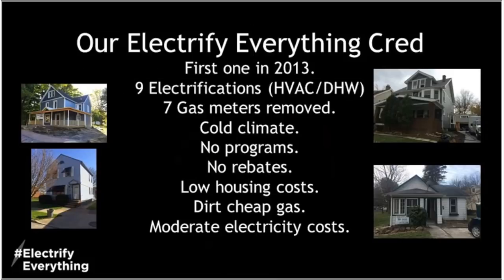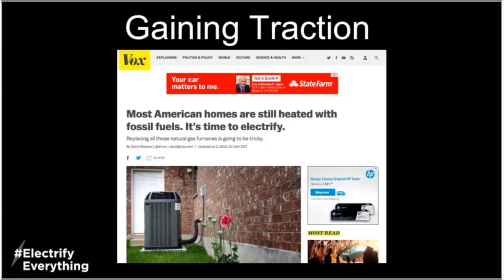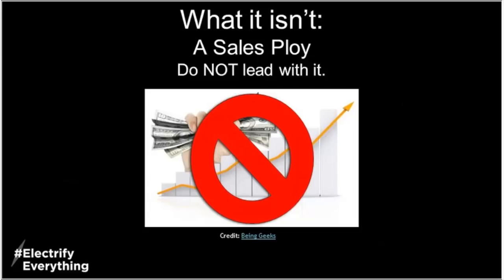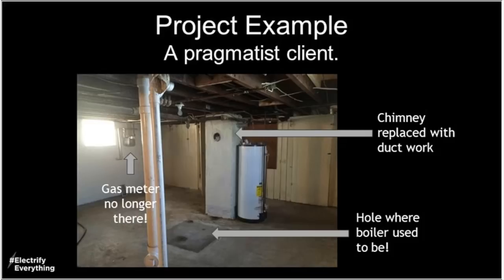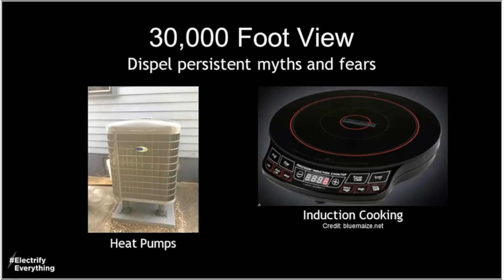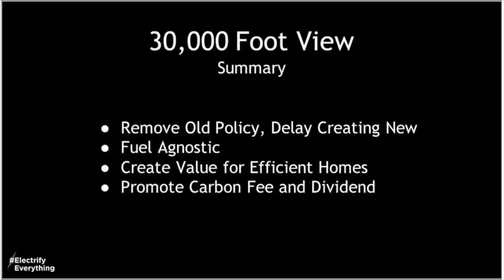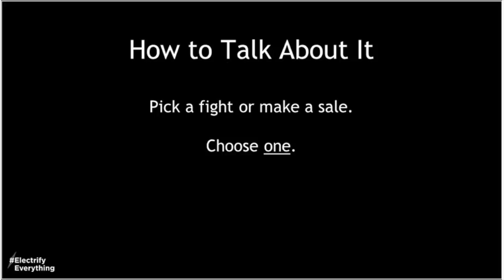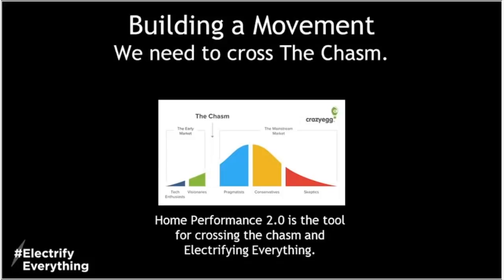How to Electrify Everything In Your Life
Do you like the idea of running your life on renewable energy? Of course, you do! To do that, you pretty much have to make everything in your life run on electricity, since we're really only good at making renewable electricity. This course will show the 7 steps to Electrify Everything in your life. Bonus - 1 lucky attendee will win a copy of Nate's new book "The Home Comfort Book"

AIBD
State Architect / Builder License may be applicable
HERS Rater

Lessons Learned

What order to tackle "Electrify Everything" in.
The single largest barrier to home electrification.
What's required to electrify heating in your home.
How to talk about electrification to all of your friends.

Mitsubishi Electric Cooling & Heating - Shades of Comfort to Fit Your Personality

Instructor: Nate Adams

Nate Adams is the author of The Home Comfort Book, a homeowner guide to Building Science and how their home really works so they can solve root causes of comfort, health, moisture, and efficiency problems.

Nate is also the co-founder of Energy Smart Home Performance, a practice which helps homeowners solve these problems effectively. This leads to very happy consumers, you can read their comments and how the projects were done in Energy Smart’s detailed case studies.

Nate has written or spoken at numerous venues. He has written for the Journal of Light Construction, Green Building Advisor, GreenTech Media, CleanTechnica, Energy Vanguard, and more.

He has spoken for The Department of Energy, Ohio State University, Hiram College, IAQ Radio, The Energy Gang podcast, the HVAC School podcast, the Building HVAC Science podcast, The Home Performance Coalition, Habitat X, and more.

Nate loves to make homes ready for the next 100 years by Electrifying Everything and removing gas meters so homes can run on renewable energy. These homes are also comfortable, healthy, long lasting, and efficient.